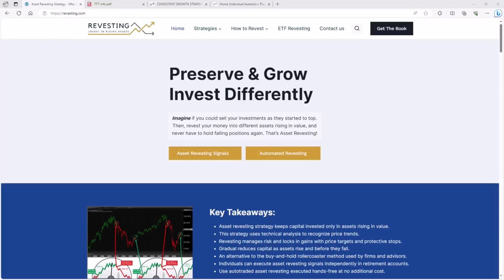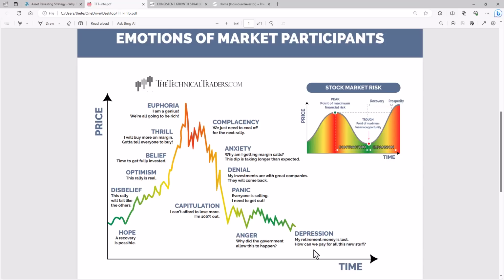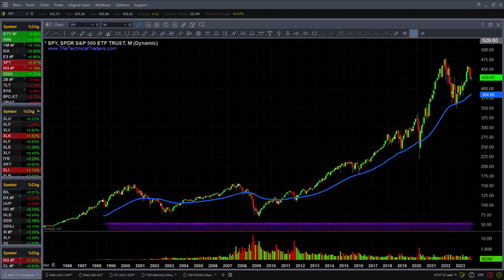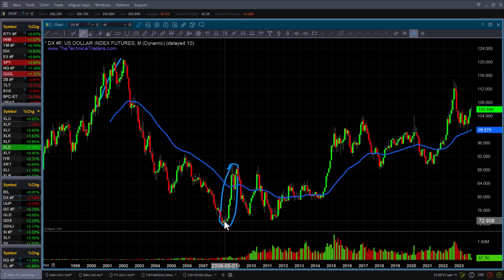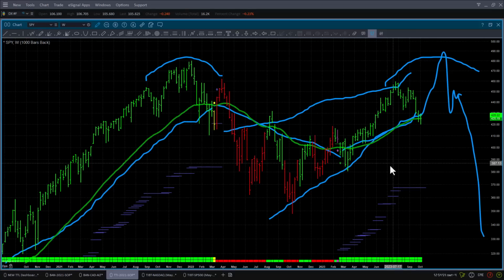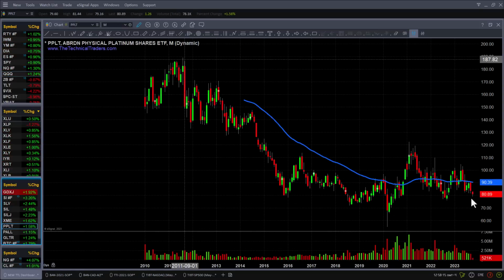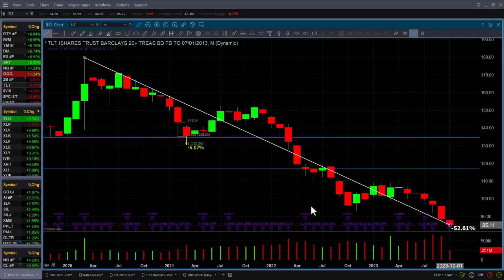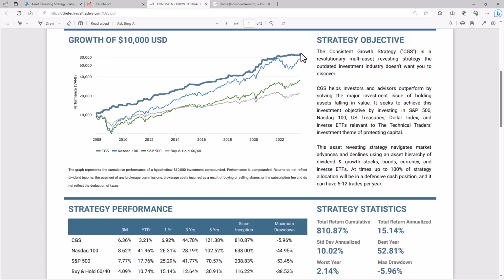Asset Revesting Quarterly Analysis